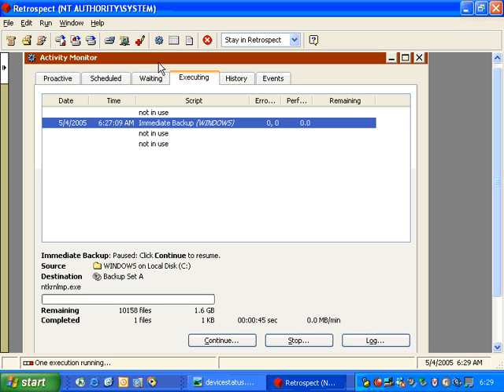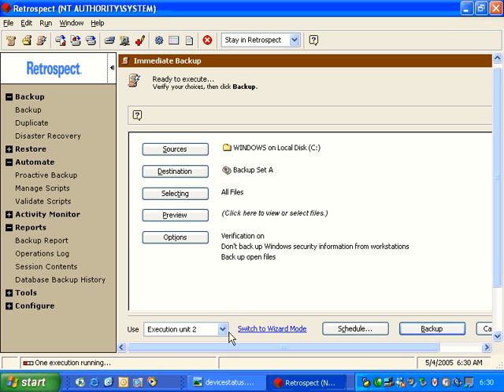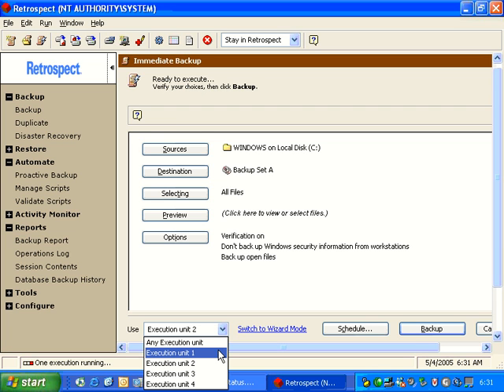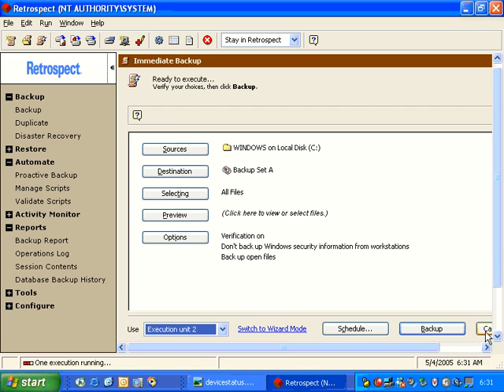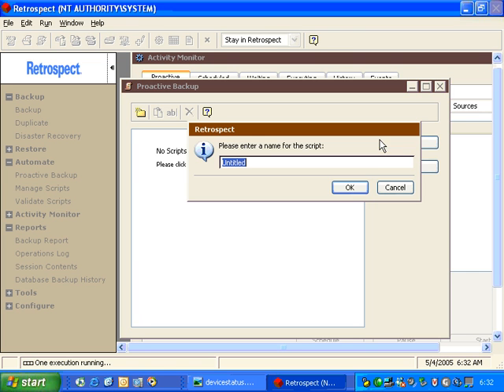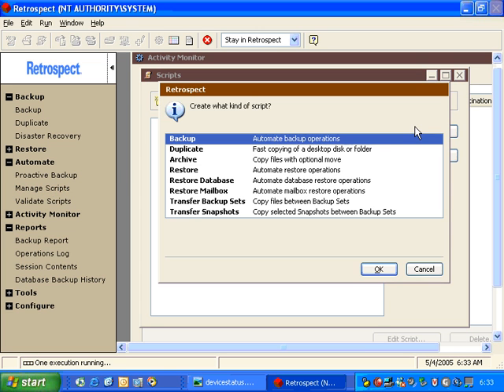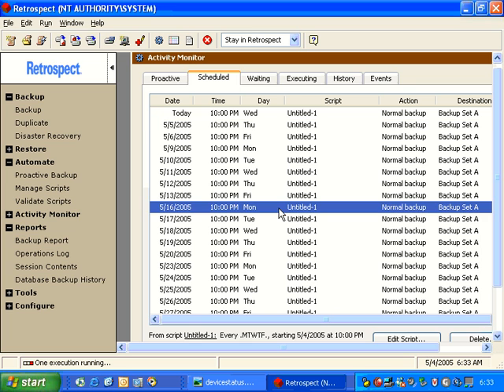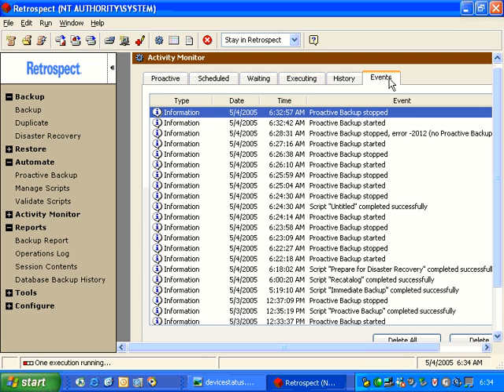Using the Activity Monitor in Retrospect for WIn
Using the Activity Monitor in Retrospect for WIndows Backup and Recovery Software